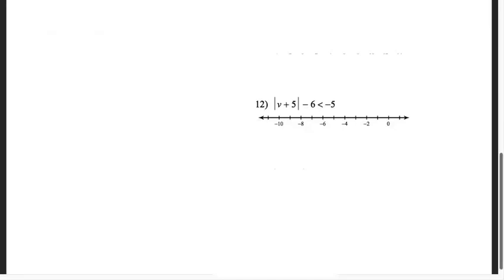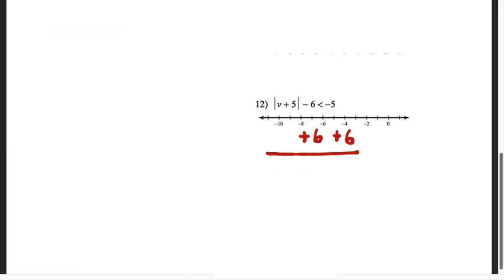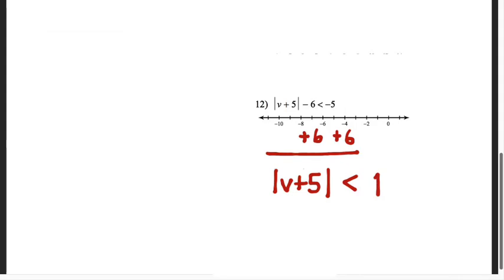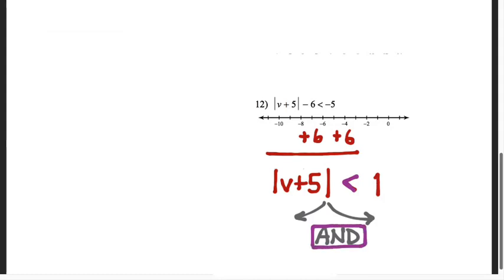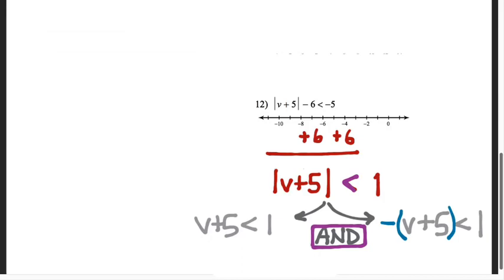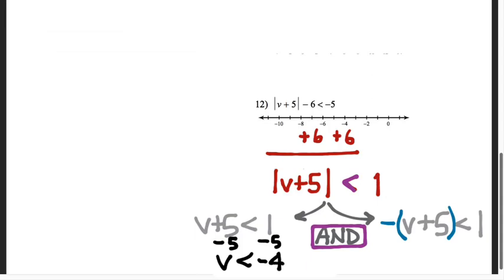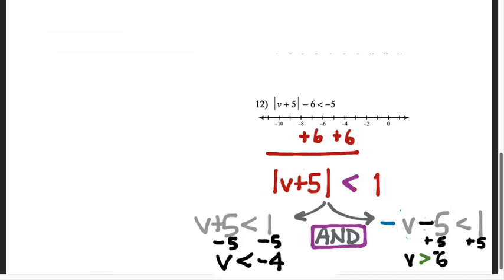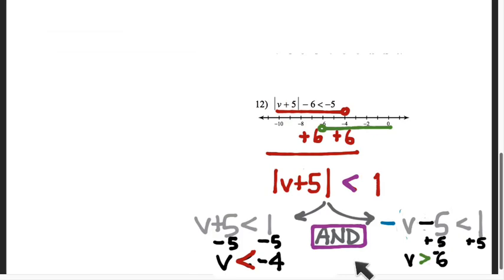095.A Absolute value inequality example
10/16/17 An absolute value inequality with more arithmetic on its outside.